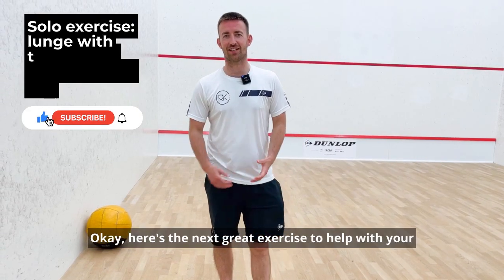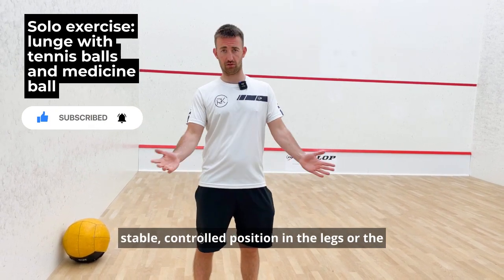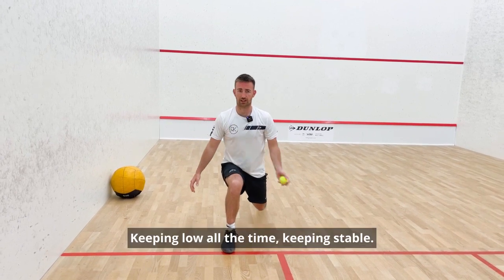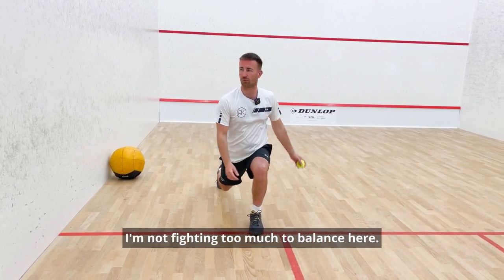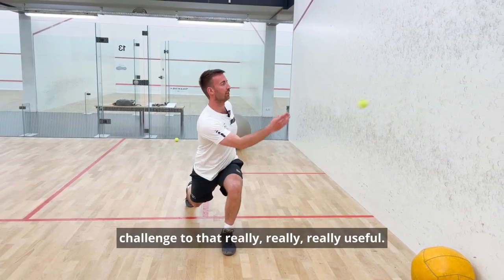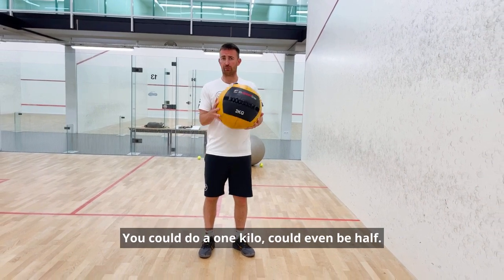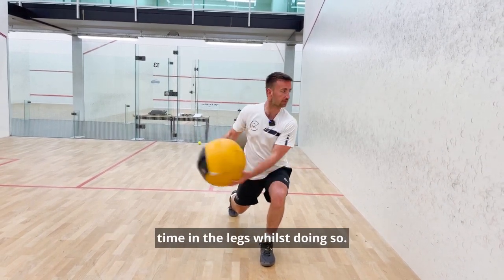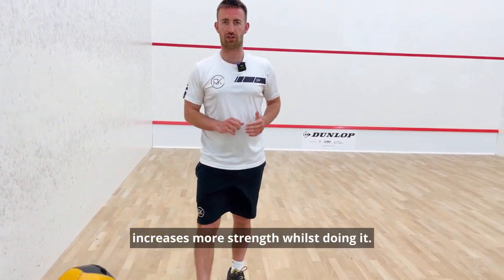SQUASH SOLO EXERCISE | Lunge with medicine ball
Get ready to redefine your training routine with these intense lunge exercises using a medicine ball, designed to significantly improve your strength, balance, agility, and control on the squash court. Our comprehensive guide takes you step-by-step through the correct lunge techniques, explaining how each movement enhances your overall performance in squash. Regardless of your skill level, these exercises can be adapted to match your capabilities and help you achieve your fitness goals. This video is not just about building physical strength, but also fortifying the endurance and power you need for a high-paced game of squash. Tune in and transform your training today!